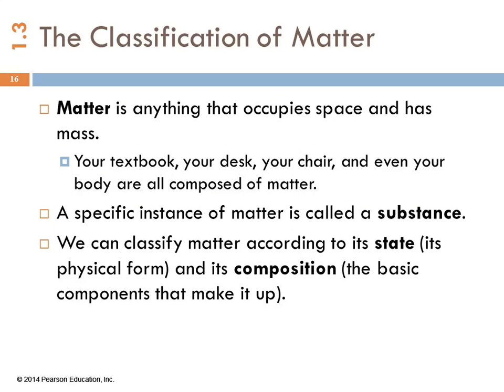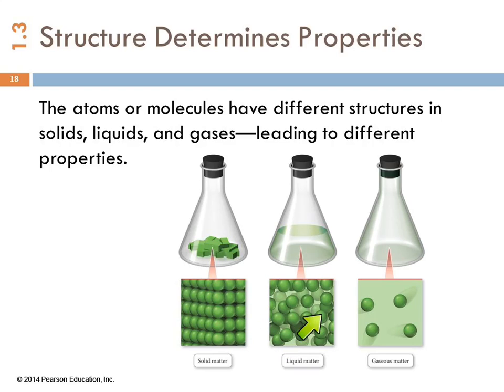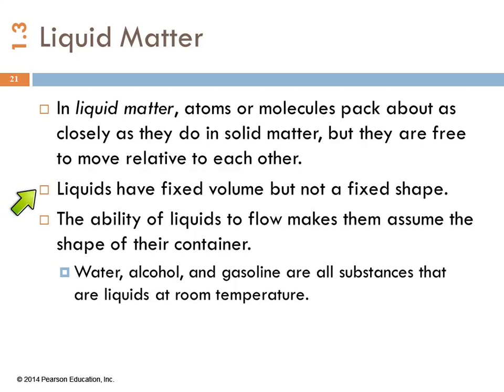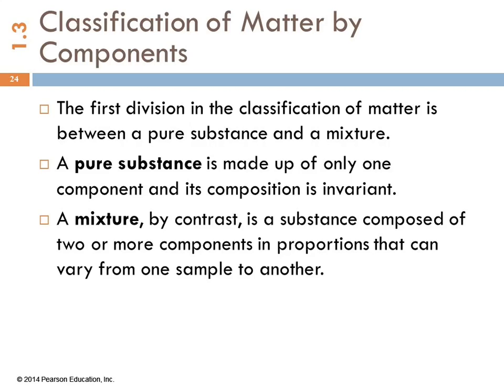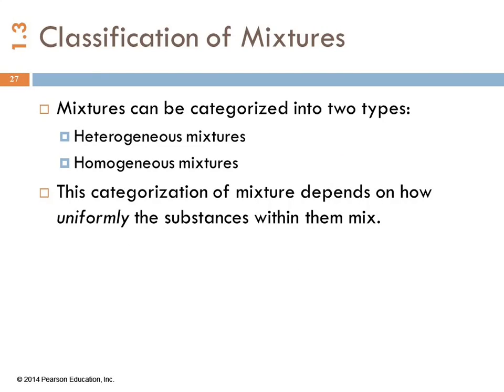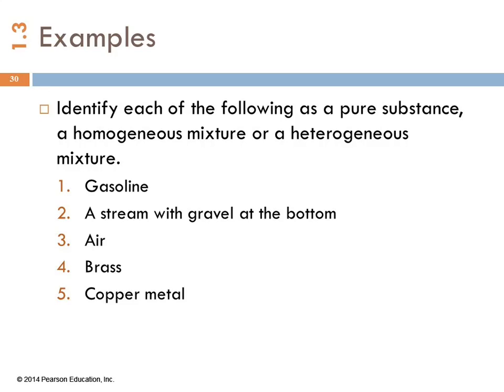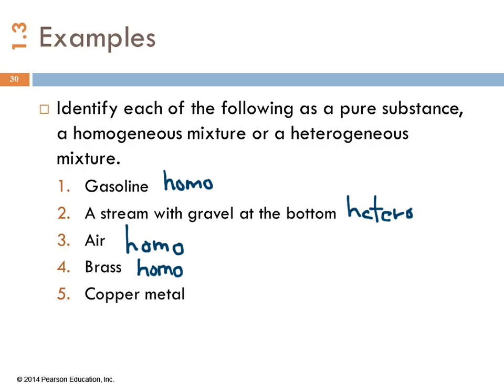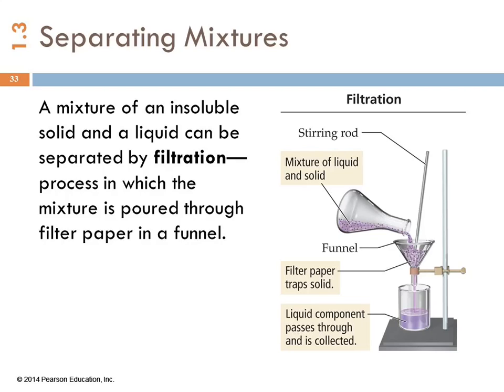1A 1.3 The Classification of Matter